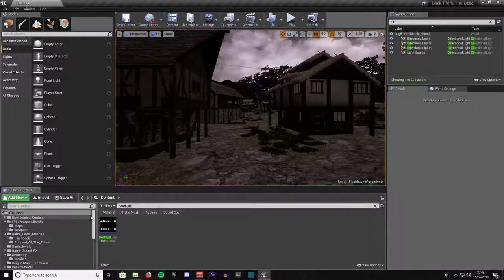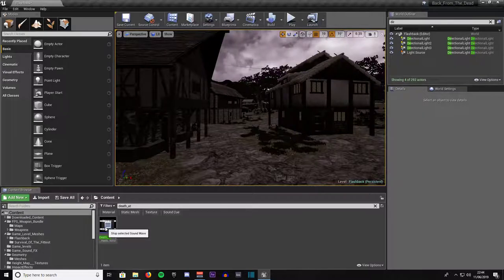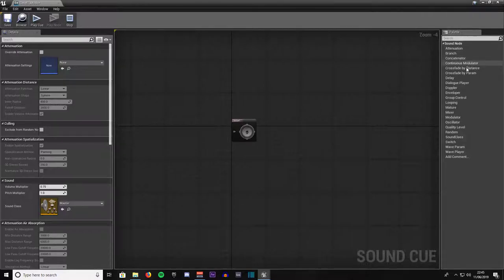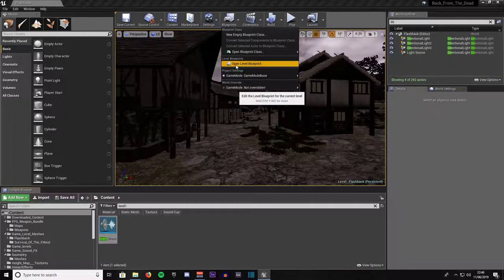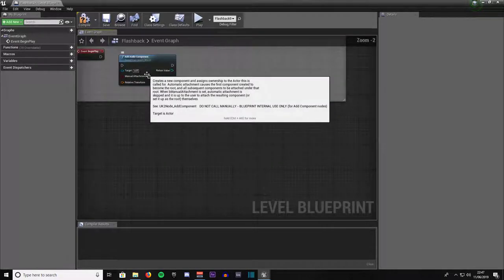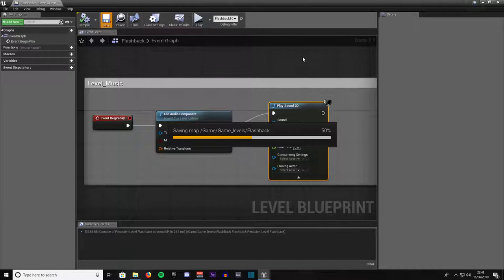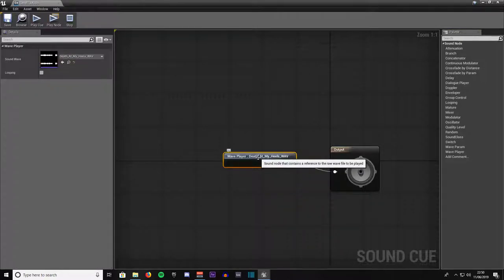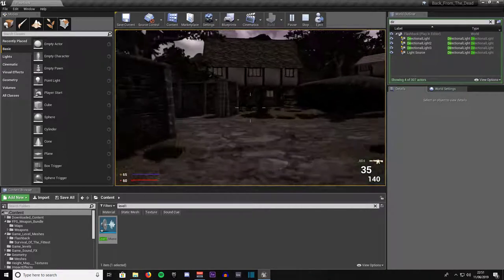UE4 - Level Music (Tutorial)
UE4 - Level Music (Tutorial). In this video I will be teaching how to add music to your level or game using blueprints. If you have have problems with this video or any other video in this playlist or channel please leave a comment and I will get back to you (Bad Apple Gamer). Thank you very much for taking timeout to watch my videos! =)